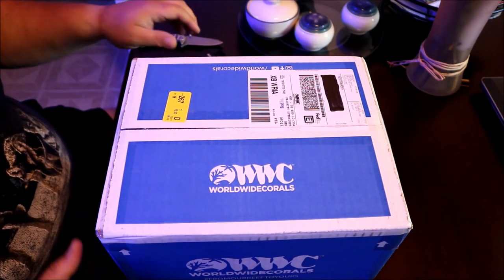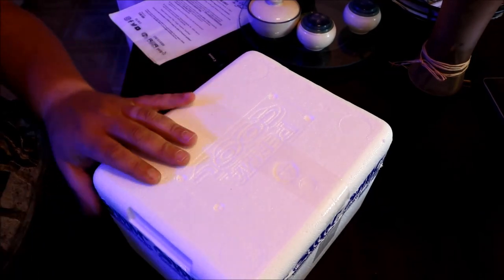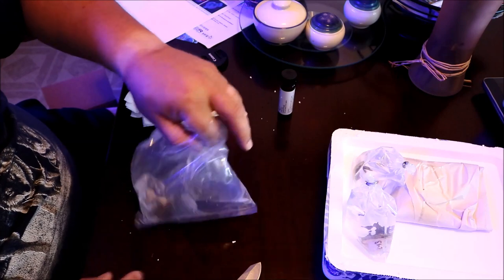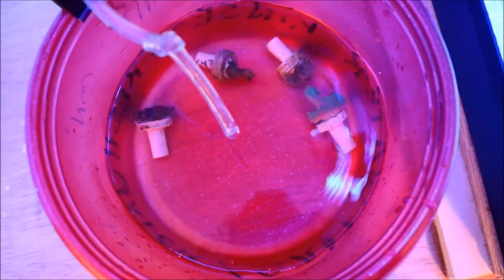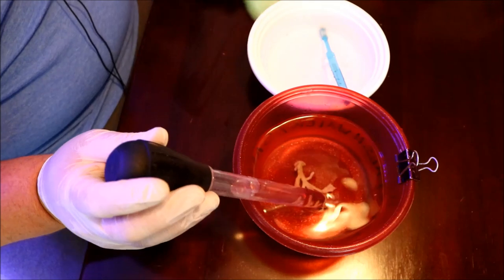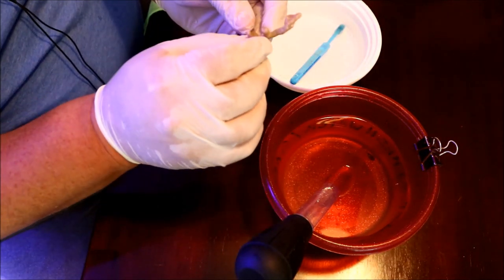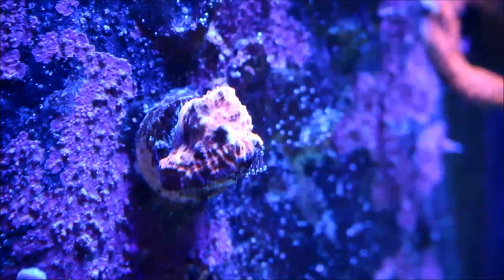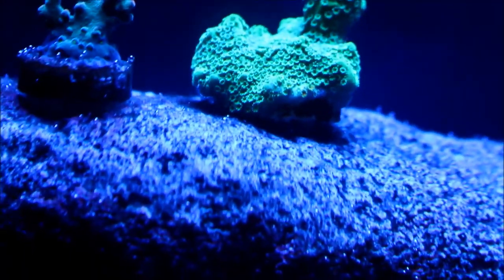World Wide Corals Special Delivery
A special delivery from World Wide Corals is received. Check out how they package their corals for delivery and how I acclimate, dip and place the corals in my tank.